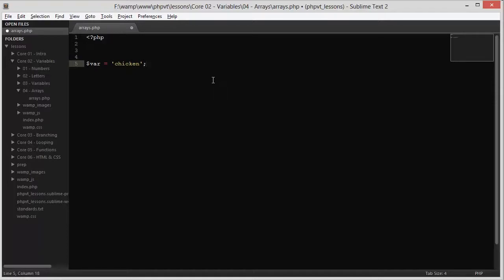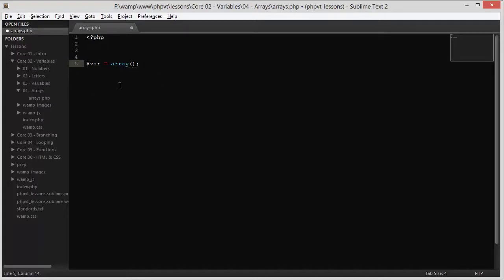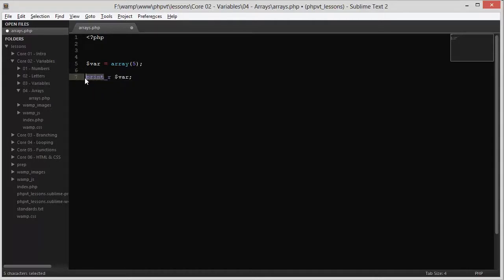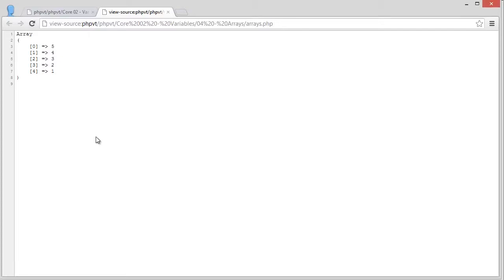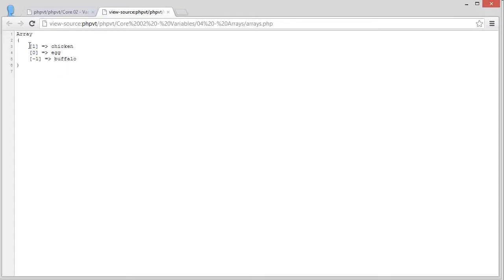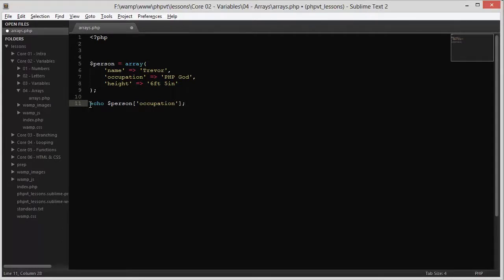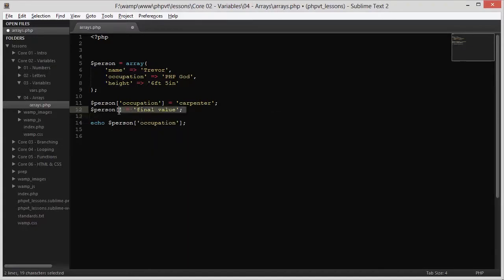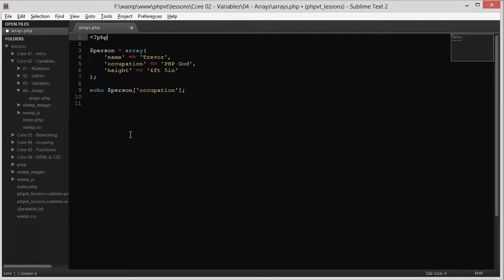PHP Arrays (PVT006)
Learn about arrays in PHP.

for an interactive guide to our videos and for donation information.

Please rate and comment as this feedback will help us improve future videos.

Author: Trevor
Path: Core Lessons
Lesson: Variables & Data Types
Video: Arrays

==PHP Tools==
Server:

==Special Thanks==
Video intro and other effects courtesy of Jacob Henderson (Twitter: @jwh1138, web

Thanks to Leigh Mackay for introducing us to PHP and so many fond memories.